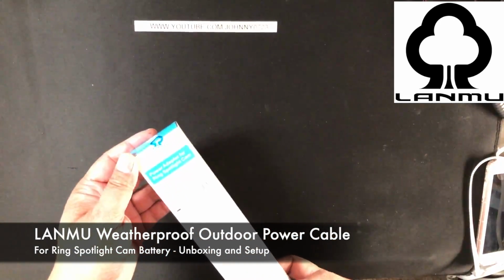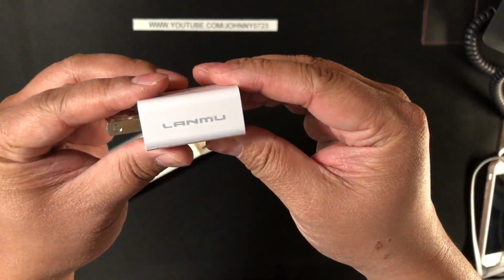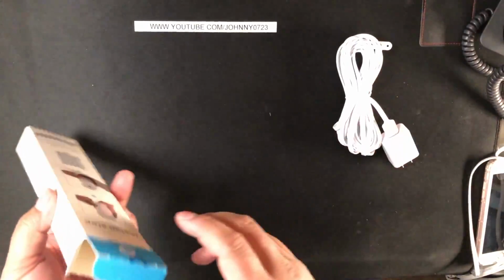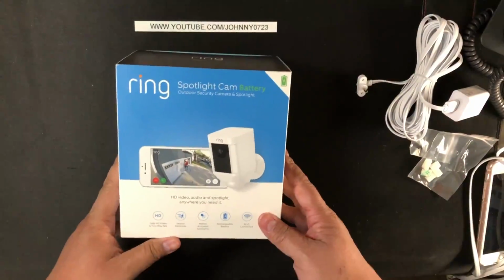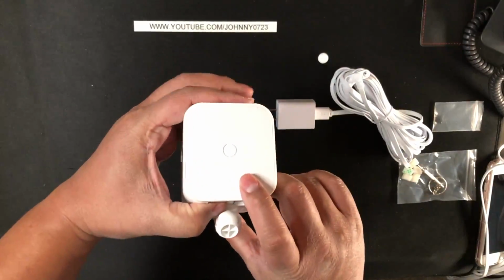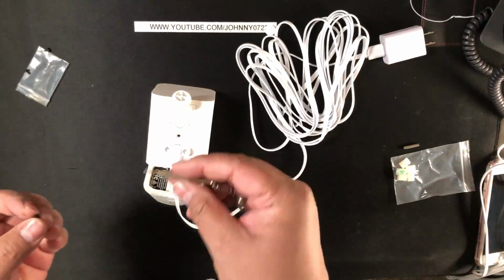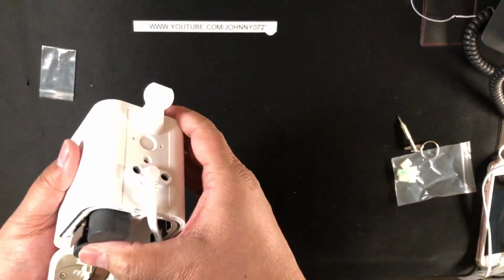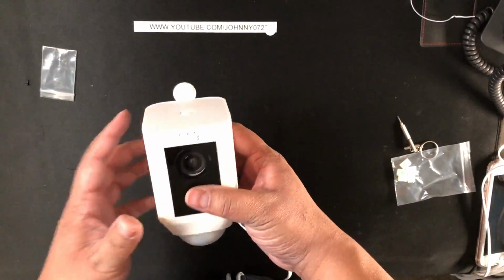LANMU Weatherproof Outdoor Power Cable for Ring Spotlight Cam Battery - Unboxing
Got a Ring spotlight cam battery but don't want to spend $50-$60 on a solar panel? Then consider this wired power cable from Lanmu, if you have a power outlet near by. This is made by Lanmu, and they were kind enough to send me one to see how easy it is to hookup. Watch the video and judge for yourself!

Here is the link to this item

Unless specified, all products are paid for with my own money for personal use.

I'm on Twitter: @johnny0723